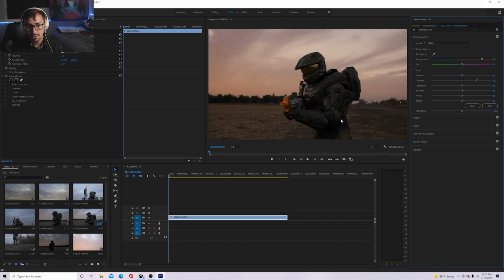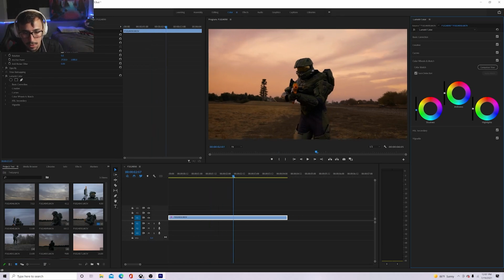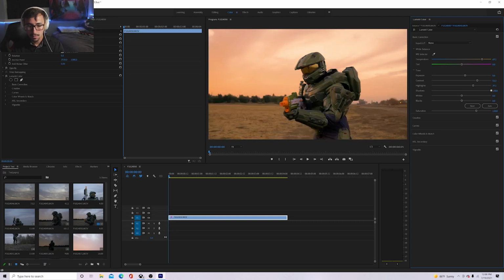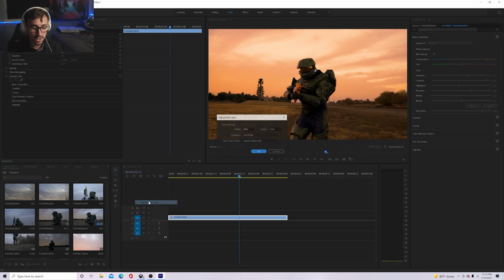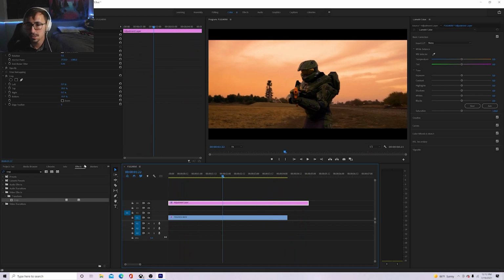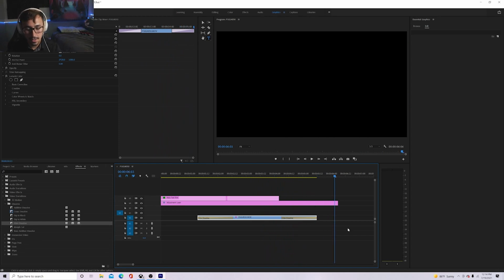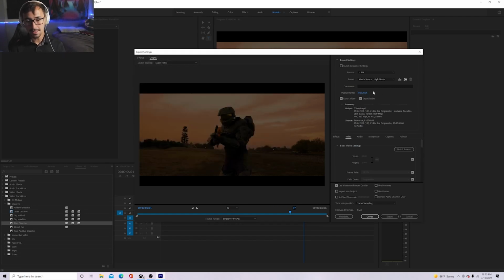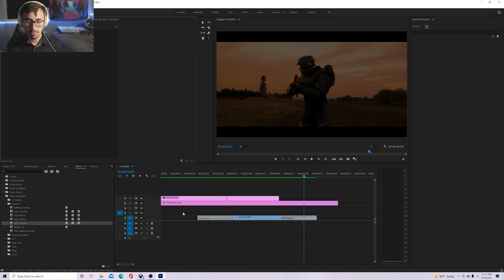Adobe Premiere for Beginners (2021)